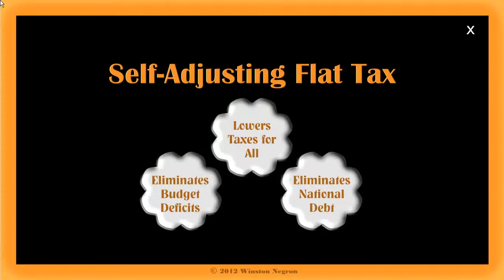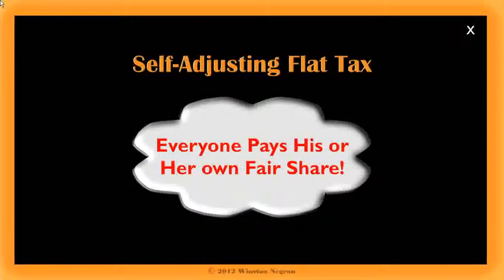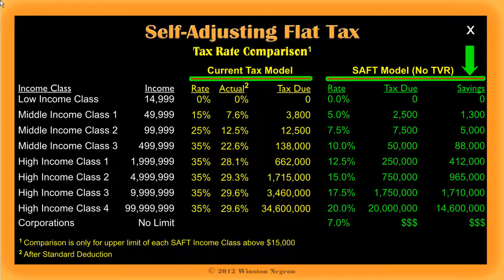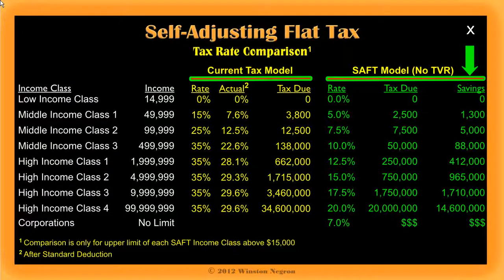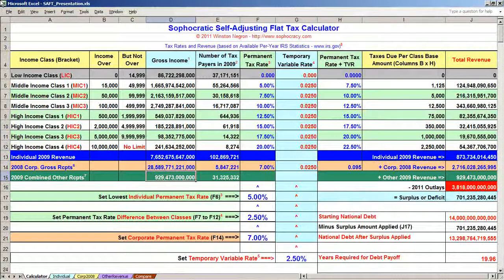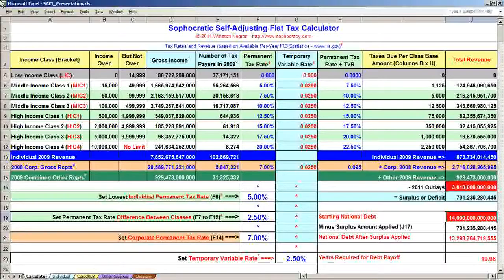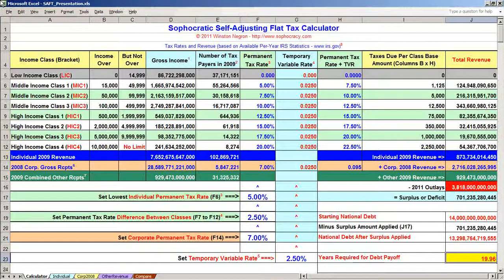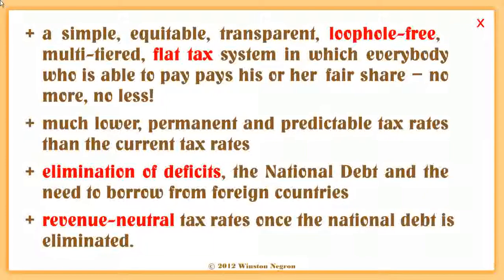SAFT Versus Fair Tax